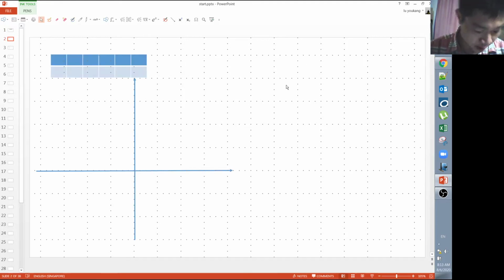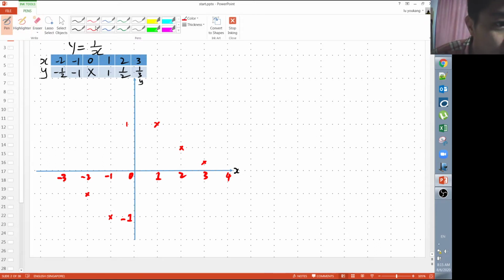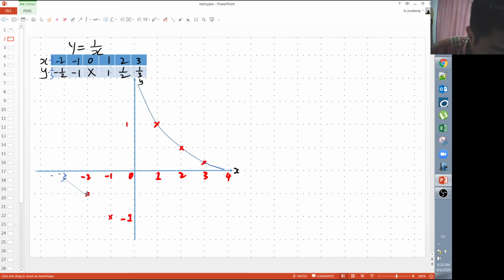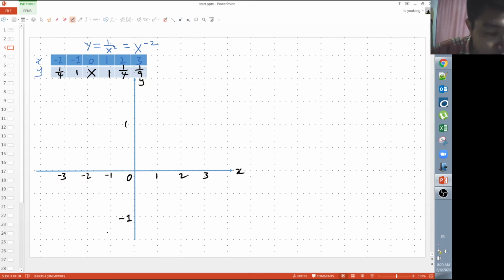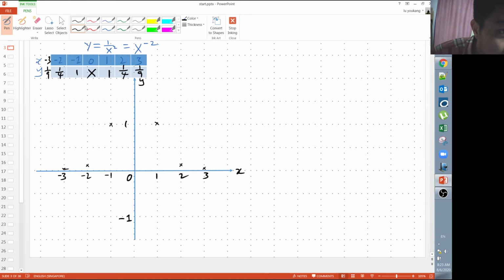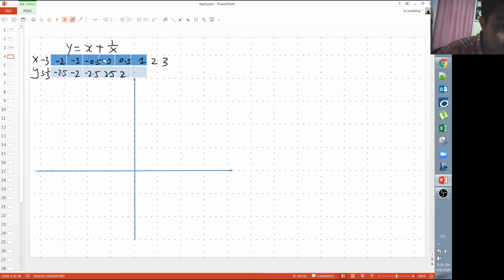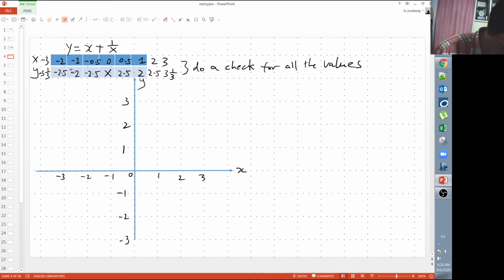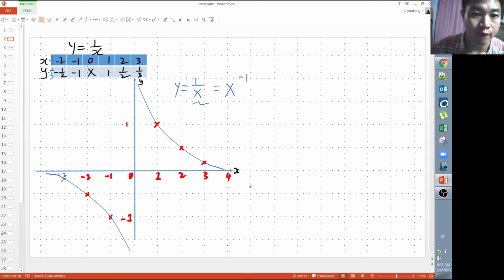Chapter 5 Function and Graphs (Negative Power Functions)